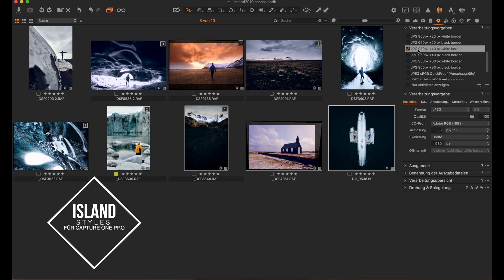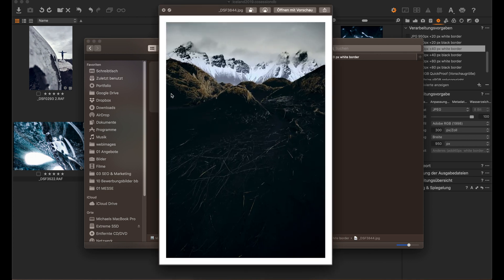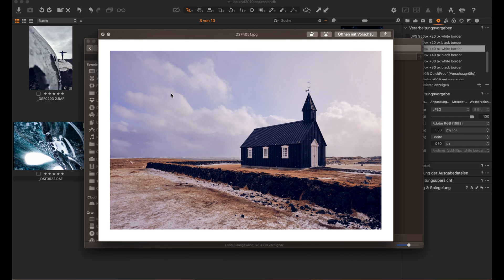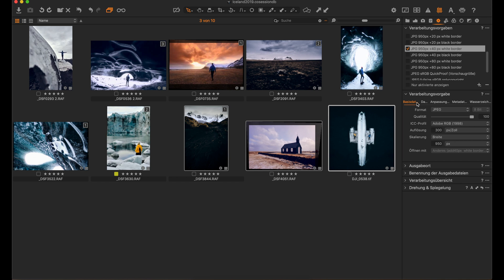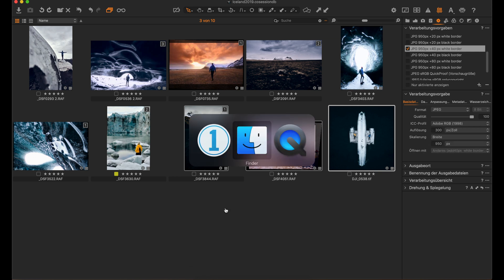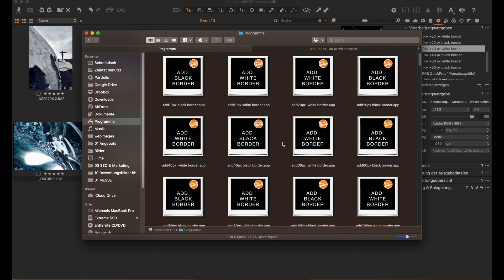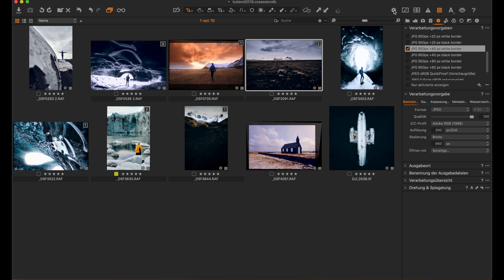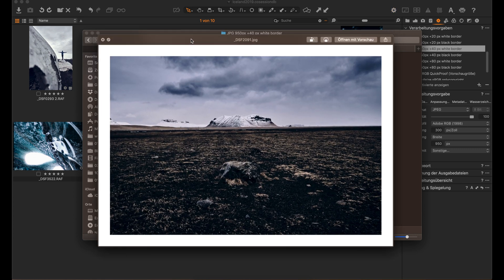Add white border when exporting from Capture One Pro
We agree. Pictures with a plain border around them are just nicer. Not for nothing have images in every reasonable exhibition frames. Unfortunately, Capture One Pro lacks the ability to automatically add a border when exporting images. It is then quite laborious to add this frame with other programs. Maybe you’ve already asked google for all sorts of words to find out how to get a white frame around the images in Capture One Pro? Most people – including me just believe that they do not find the function – in reality it just does not exist.
Until now! I have developed a solution for it.

With my Border Tool for Mac OS and Capture One Pro, when exporting your images you can now directly and without further effort add an optional white or black border in 10px, 20px, 40px, 60px, 80px or 100px width. Of course, your picture will not be cropped, but expanded by the frame width.

Overview of the functions:
  - Add frame or border in Capture One
  - border width adjustable: 10px, 20px, 40px, 60px, 80px, 100px.
  - White Frame or Black Frame for Capture One Pro
  - Integration with Capture One Pro in processing presets
  - Exporting images with a border only takes about 1 second longer
  - usable directly from MacOS for already existing pictures
  - ONLY for MacOS! Not for Windows.
  - The surrounding frame is the same width everywhere
  - no polaroid effect